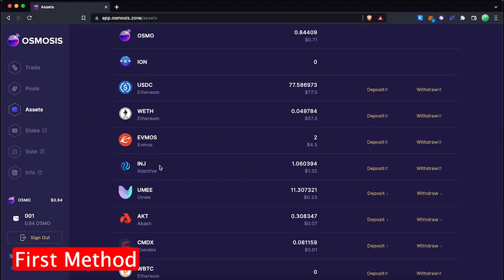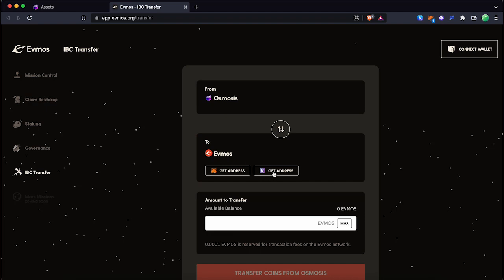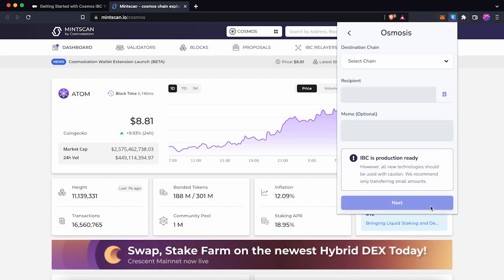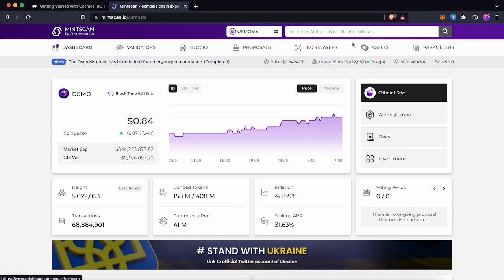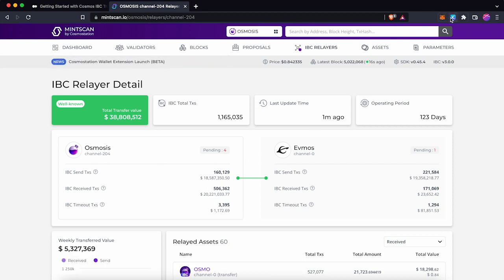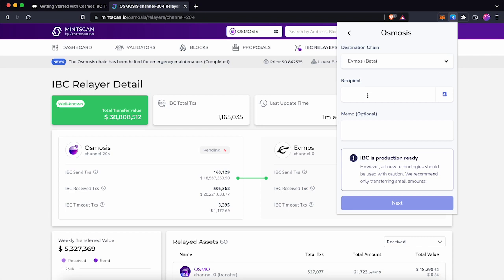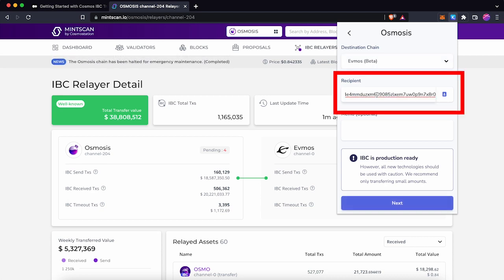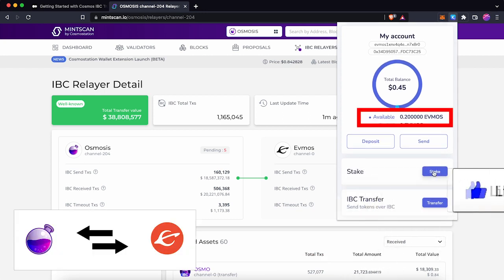IBC transfer between EVMOS network and Osmosis using Keplr wallet | IBC channel create Guide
How to IBC transfer EVMOS using Keplr wallet. How to Enable IBC transfer option in keplr wallet. How to setup new IBC channel to transfer EVMOS between Osmosis network and EVMOS network.
In this video I’ll explain,
1) How to Buy EVMOS using Osmosis DEX
2) How to IBC transfer EVMOS, From Osmosis to EVMOS Network using Evmos dashboard.
3) How to IBC transfer EVMOS, From Osmosis to Evmos mainnet using Keplr wallet IBC transfer option.
4) How to stake Evmos using Keplr wallet.
Previous video we discussed how to buy EVMOS using Osmosis DEX.
In this video I will show you how to IBC transfer EVMOS using Keplr wallet.
First method.
You can use the EVMOS dashboard and Send EVMOS from the Osmosis network to EVMOS network.
Click the withdraw button.
It will open EVMOS dashboard.
Connect your Keplr wallet.
In the EVMOS dashboard, select “From Osmosis”, “To EVMOS”.
Enter the EVMOS address.
You can simply get it by clicking Keplr button.
Select the EVMOS amount you want to send and confirm the transaction.
Now I will explain  the second method.
Open Keplr wallet and select Osmosis network.
Then you can see your EVMOS balance in the token list.
To enable IBC transfer, go to wallet settings.
Then enable advanced IBC transfers.
Now you can use  keplr wallet to IBC transfer between chains.
Now we have to set up Osmosis to the EVMOS IBC channel.
This setup needs only the first time.
After setup you can use it with one click.
Click New IBC transfer channel button.
Select the destination  chain as EVMOS.
To find channel ID, Visit Mintscan page. Link in the video description.
Select the Osmosis network.
Because we send funds from the Osmosis network.
Then open the IBC Relayers tab.
Select destination chain, EVMOS.
It will show you Osmosis to EVMOS channel ID.
Before adding, make sure the connection is green.
Remember that, you must write the channel ID in lower case.
Now Open Keplr and follow the previous steps till add channel ID.
Now enter the channel ID and double check before confirming.
Now Osmosis to EVMOS IBC channel setup is finished.
Next step is sending funds using the IBC channel.
Select destination chain EVMOS and deposit address.
To get the EVMOS deposit address, go back to the wallet and select the EVMOS network.
Then copy your EVMOS address.
Complete the previous steps till the enter wallet address.
Enter EVMOS address and click next.
Enter the amount you want to send.
Submit the transaction.
Then go back to the EVMOS network in the Keplr wallet.
You can see your EVMOS balance.
Also you can use the IBC channel to send EVMOS coins to the Osmosis network.